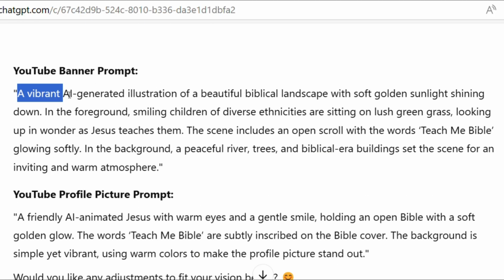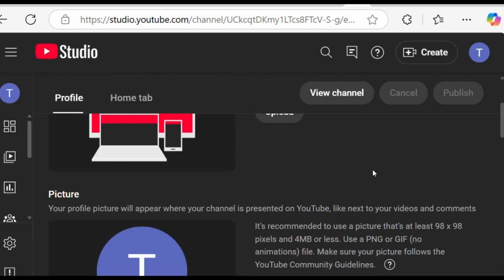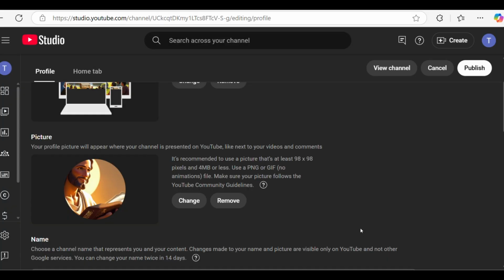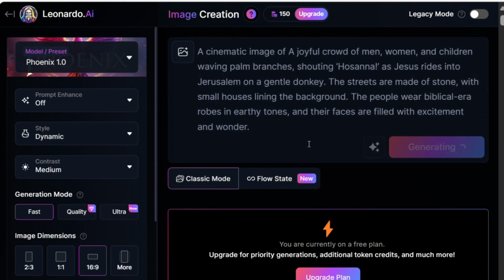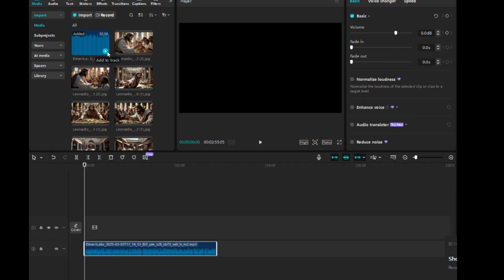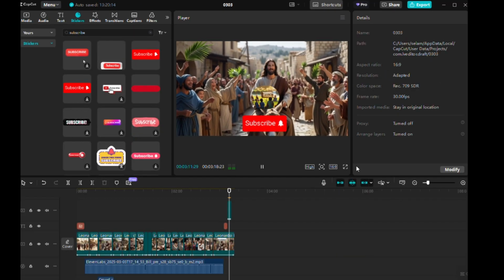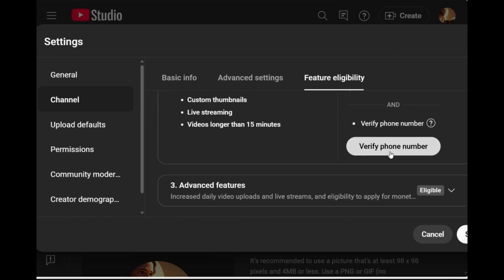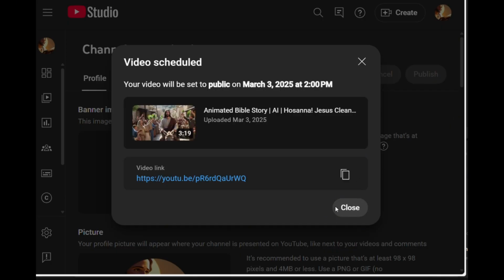How To Create New YouTube Channel 2025 & Go Viral🚀 | Step-by-Step Tutorial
🚀 How to Create a YouTube Channel in 2025 & Go Viral! | Step-by-Step Tutorial
Want to start a brand-new YouTube channel in 2025 and create viral videos? 🎥✨ This step-by-step tutorial will show you how to:

✅ Create a YouTube channel from scratch 📺
✅ Optimize your channel settings for success ⚡
✅ Use ChatGPT to generate viral content ideas 🤖
✅ Make your first viral video with AI tools 🎬🔥
✅ Grow your audience fast with smart strategies 🚀

No experience? No problem! This easy-to-follow guide will help you set up, create, and grow your channel the right way in 2025.